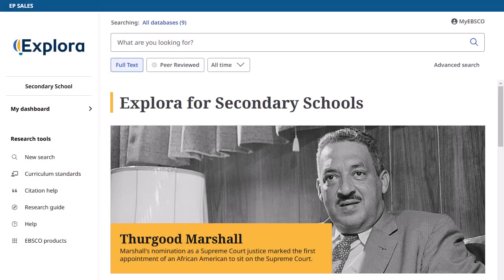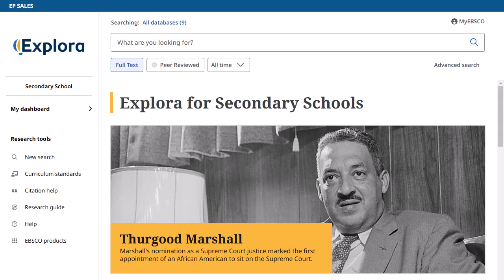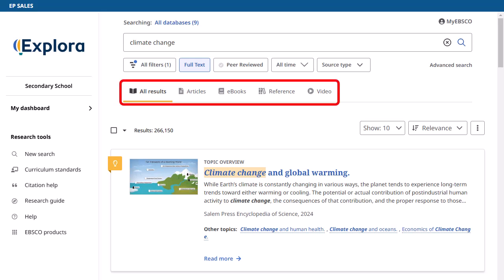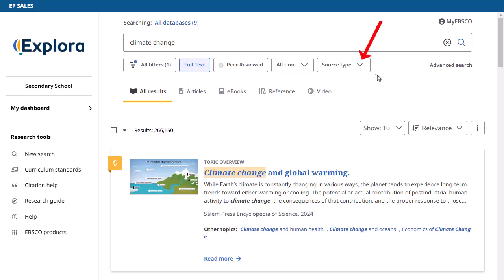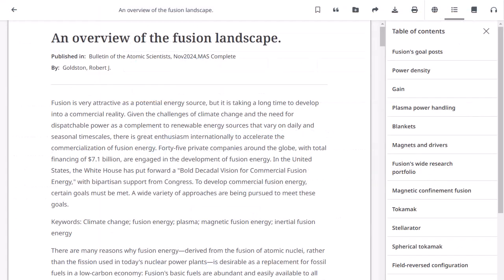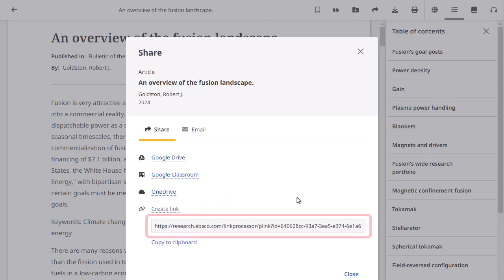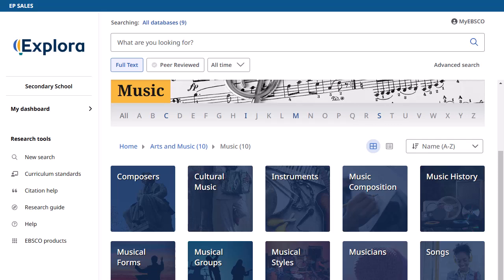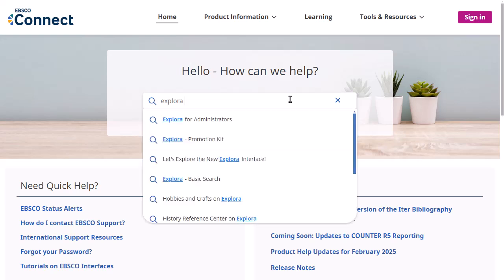Explora for Middle School, High School and Public Library Users - Tutorial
This tutorial demonstrates how Middle and High School users and Public Library patrons can search and browse the new Explora interface, EBSCO’s new colorful and easy-to-use search tool designed just for students in secondary school as well as public libraries.

*Updated 3/6/25